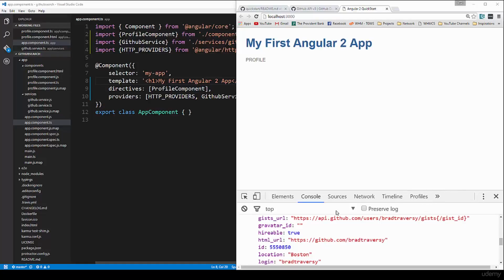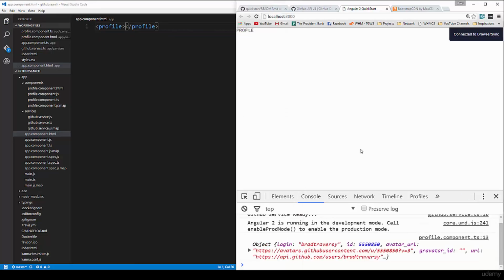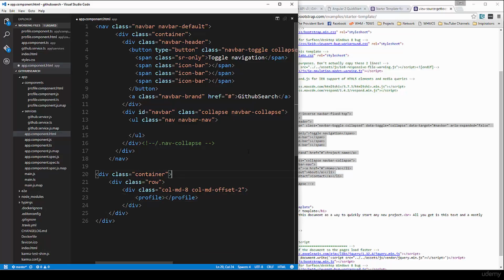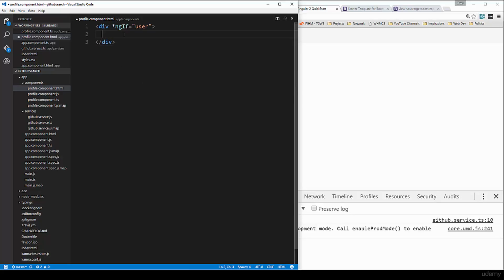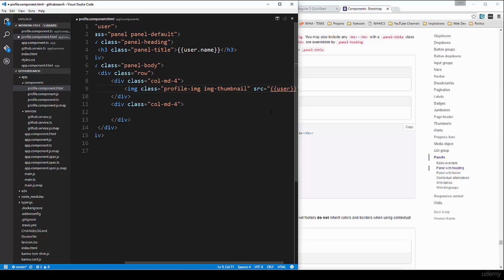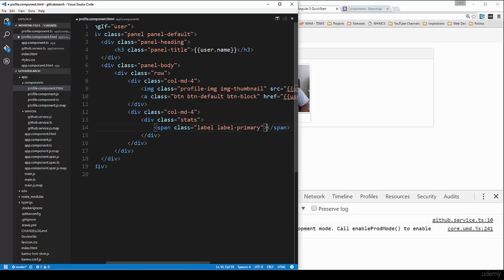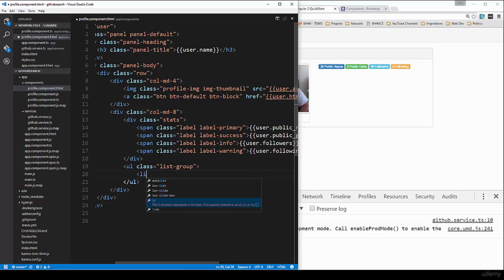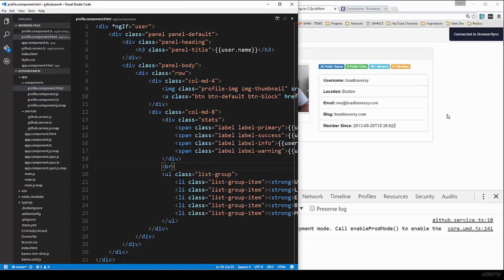Angular 2 - 013 Displaying Profile Data